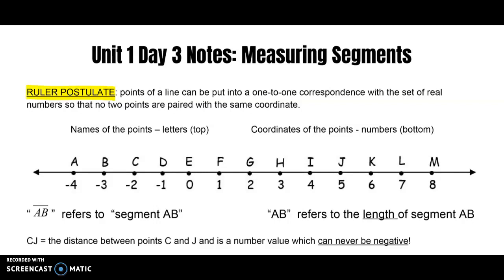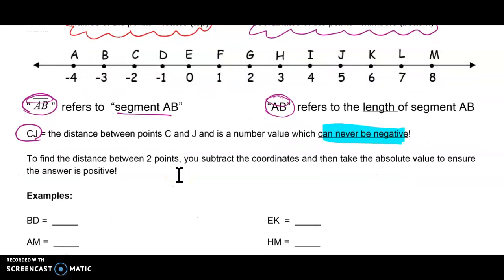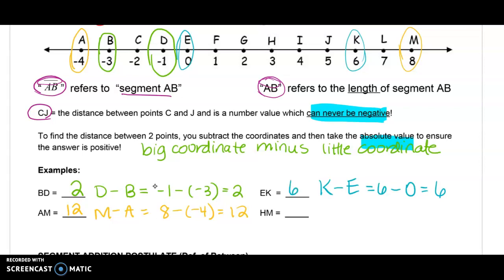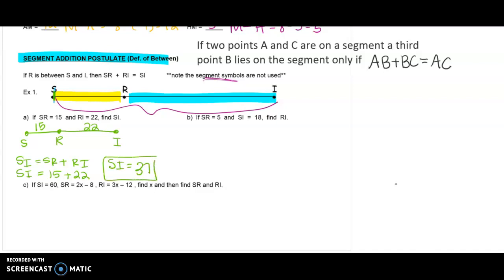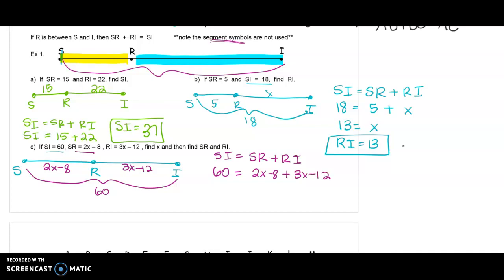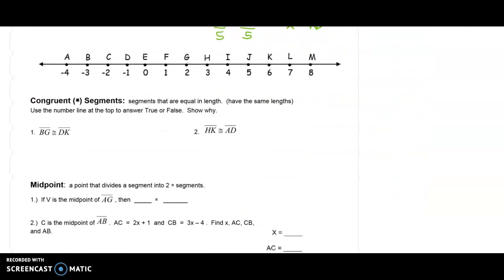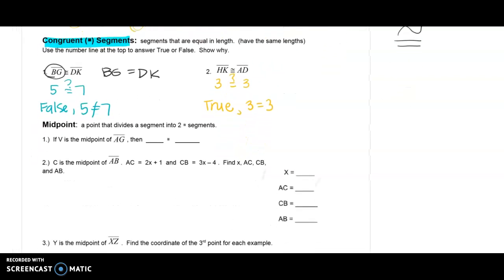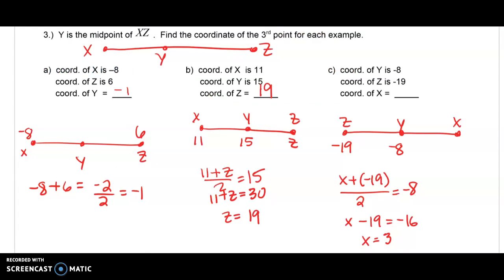FM2 U1 Day 3 - Measuring Segments